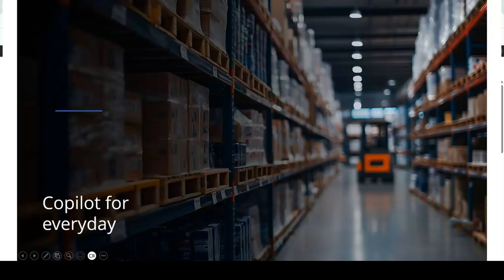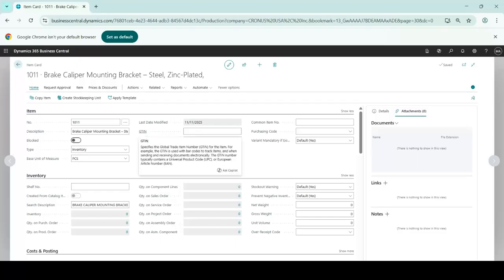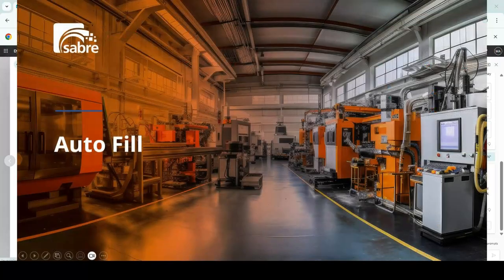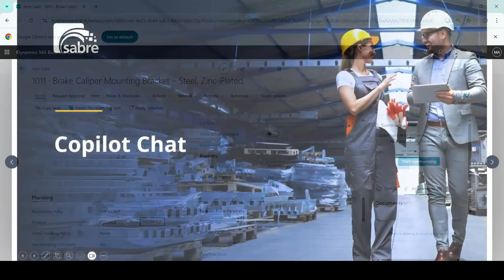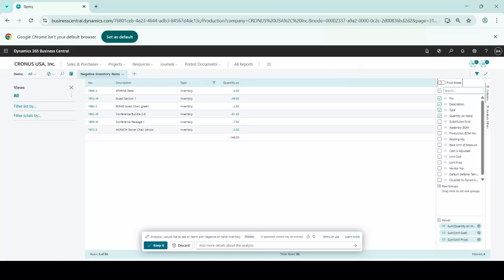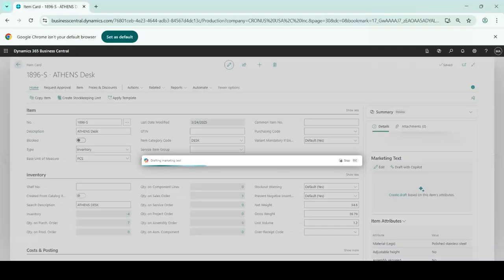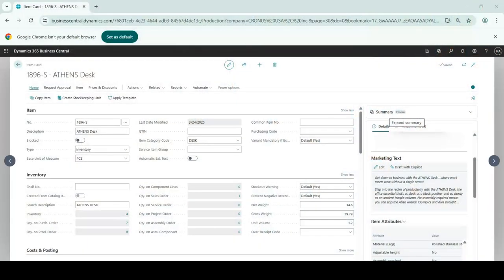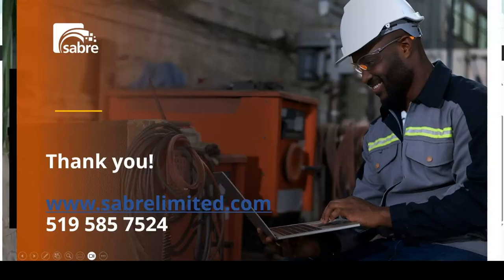AI for Small Business: What's Already Built Into Business Central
You do not need another app, additional licenses, or a major AI strategy to start using artificial intelligence in Microsoft Dynamics 365 Business Central.

In this video, Jenn Claridge, VP of Operations at Sabre Limited, explores five practical Copilot features that can help Business Central users save time, understand unfamiliar fields, analyze company data, and complete everyday tasks more efficiently.

You’ll see how to use Copilot to:

• Generate item descriptions from product attributes
• Ask questions about unfamiliar Business Central fields
• Suggest values using information from your system
• Analyze lists and identify issues using natural language
• Create marketing text for products and items
• Summarize important records and activity

These built-in features provide a simple, approachable way for small and midsized businesses to begin working with AI without installing additional software or making a significant investment.

As with any AI-generated content, recommendations and summaries should always be reviewed for accuracy before they are used.